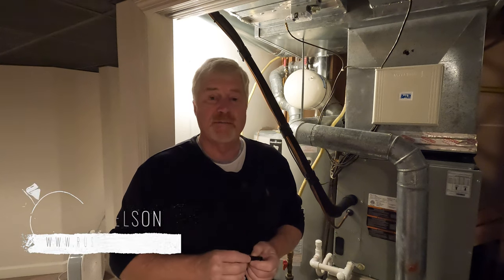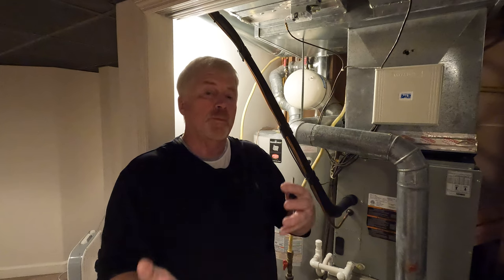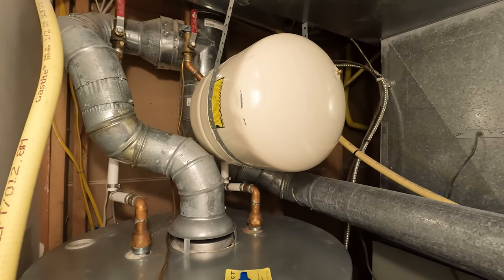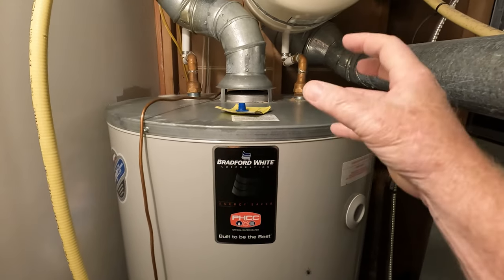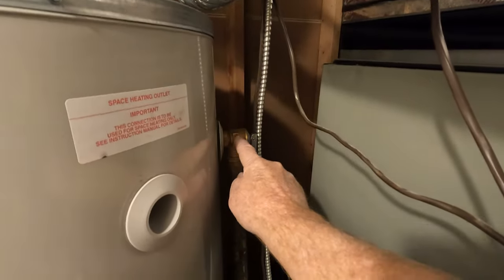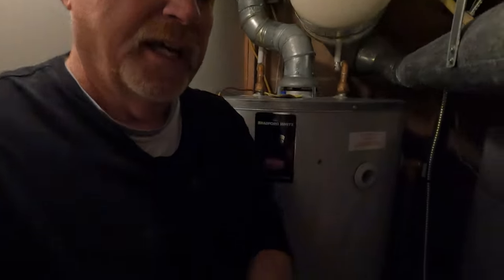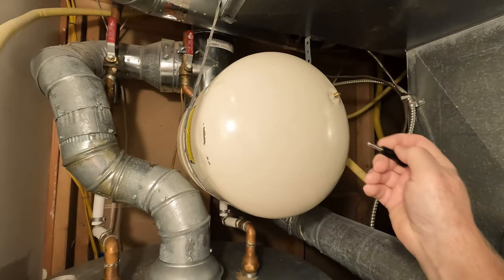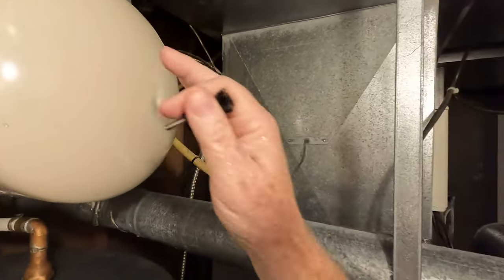Check your Expansion Tank pressure once a year to keep you hot water heater Safe. The Villages Fl.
You don't have to live in the Villages Florida to check your water heaters Expansion Tank pressure...it's easy.  You should check it once a year and refile or replace it if needed.
Liquid Filled Water Pressure Test Gauge
Watts Pressure Gage
Tire Pressure Gauge 150 PSI: Tire Pressure Gauge 150 PSI